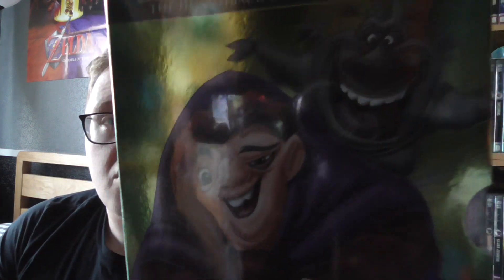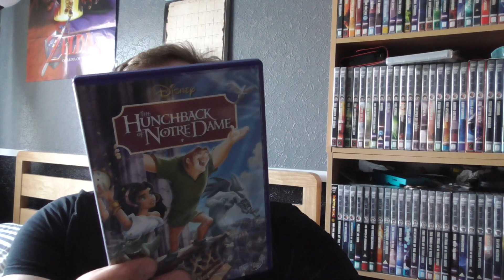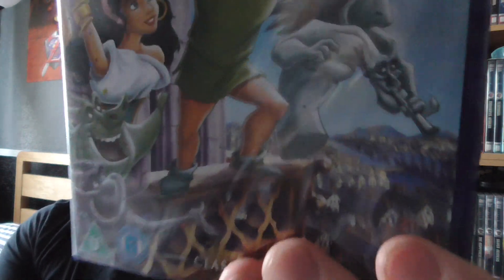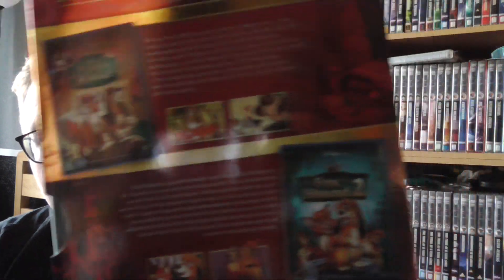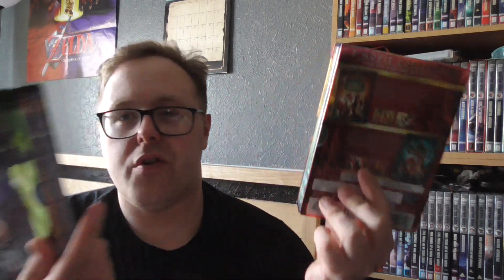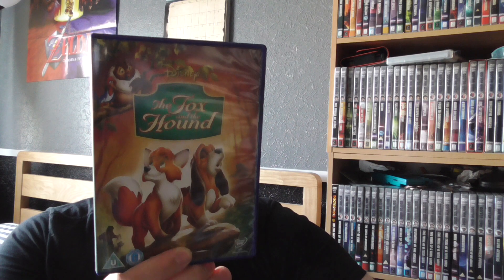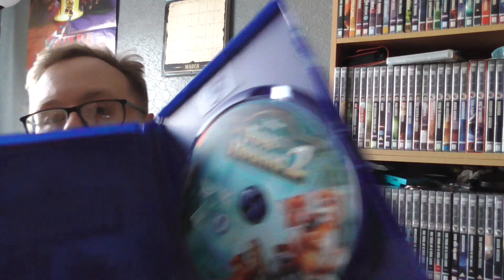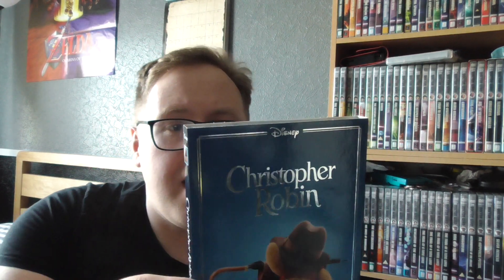Disney DVD Offer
A Few Disney DVDs i Picked Up On The 3 For £16 At Asda